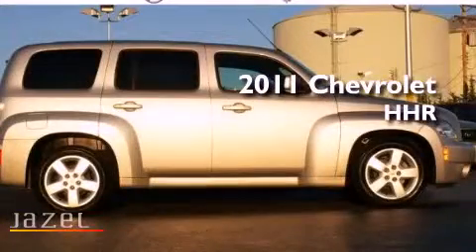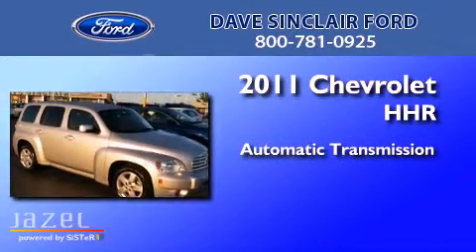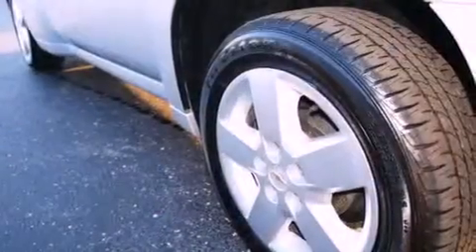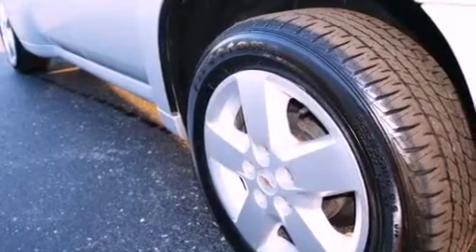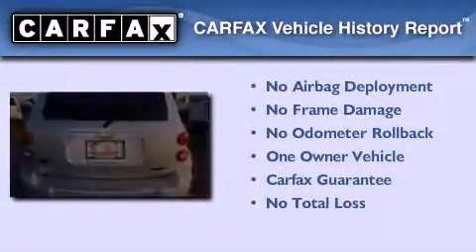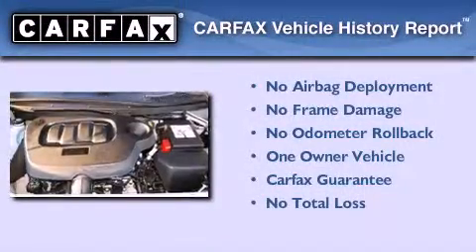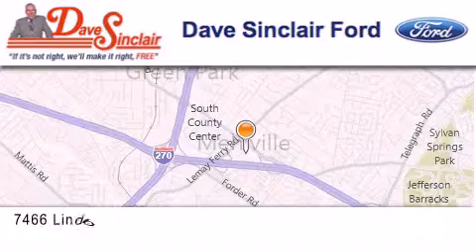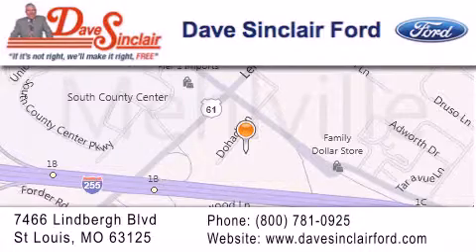2011 Chevrolet HHR Mehlville MO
Year : 2011
 Make : Chevrolet
 Model : HHR
 Engine : 2.2L
 Trans . : automatic
 Exterior : Silver Ice Metallic - (Silver)
 Miles : 25,885
 Interior : Ebony Cloth
 Stock : P11969200

 7466 Dave Sinclair Memorial Highway

 2011 Chevrolet HHR St. Louis MO